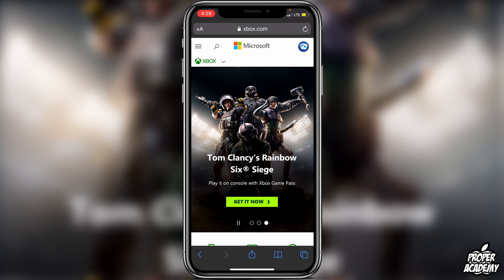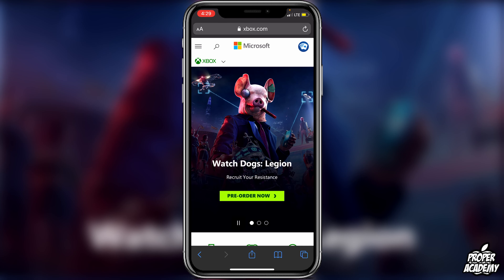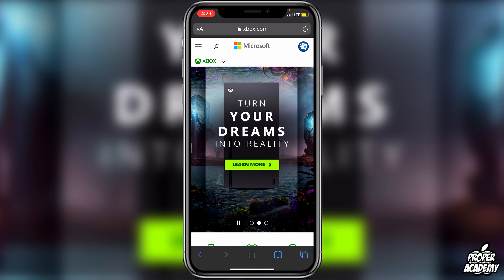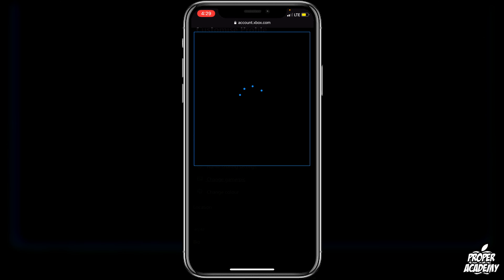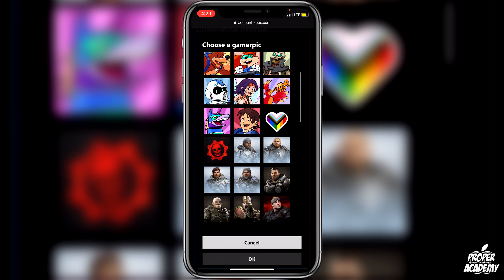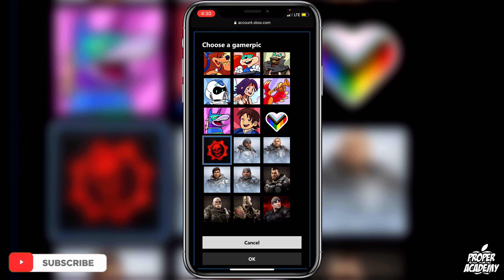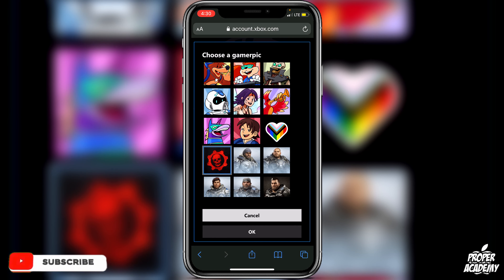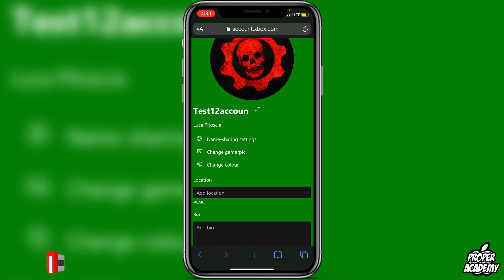How To Change Xbox Gamerpic on Phone ✅| How to Change Xbox Profile Picture on Phone | NEW UPDATE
In today's video we show you How to Change Xbox Gamerpic on Mobile. It's super easy to do takes less then 1 minute. If you're looking for more Xbox Tutorials we have plenty!

Click Here For More Xbox Tutorials!